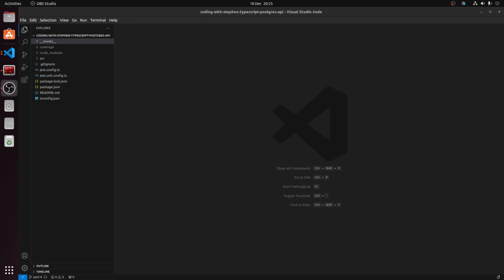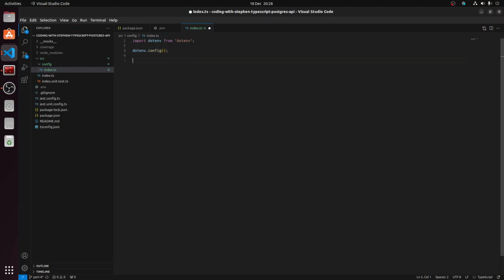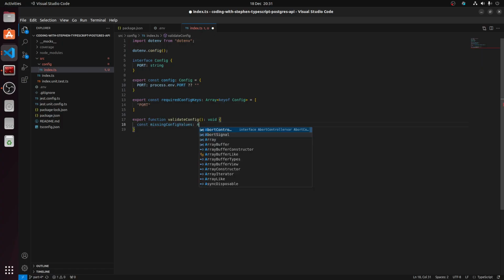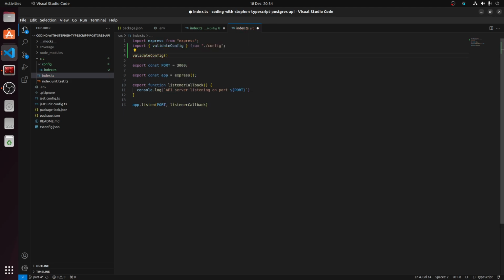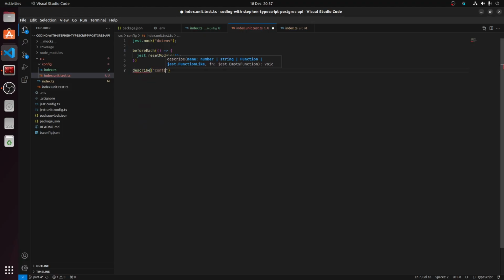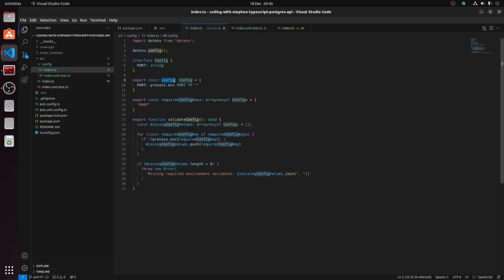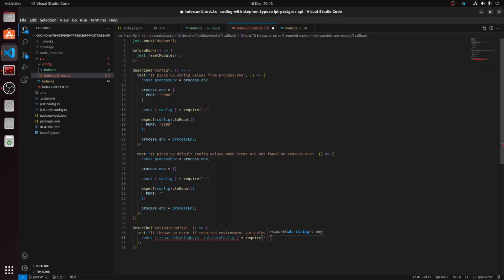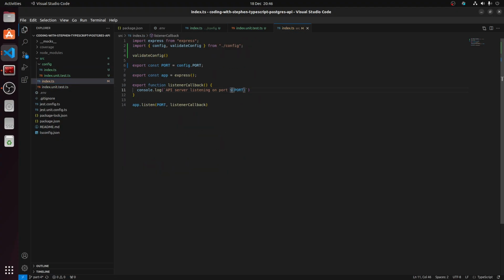Building a TypeScript + Postgres API - Part 4 - Setting up API config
Welcome to coding with Stephen, this video forms part of our Building anAPI with TypeScript + Postgres.

The repo for this project can be found on github if you want to follow along, download the repo and check out the branch: part-4

In this video, we'll be exploring configuring our application with environment variables, validating config, and unit testing our implementation